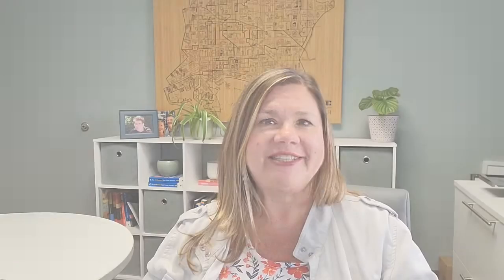What Is an ARM (Adjustable Rate Mortgage)?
In today's episode of Real Estate FAQs, Shannon is covering what an ARM is. We're not talking about the arm you may be thinking of! 💪 ARM stands for adjustable-rate mortgage. ARMs are becoming more popular with interest rate increases - more lenders are suggesting them and more buyers are considering them.

Timestamps:
00:00 Start of the Video
00:04 What's an Arm?
00:23 What Do You Need To Know About Arms?
00:33 How Long Will The Interest Rate Be Fix?
01:27 Outro

The Shannon Jones Team has been assisting home buyers & sellers & investors in Long Beach and surrounding areas since 1998, providing a high level of service and outstanding marketing. The team's emphasis is on educating and guiding clients through the process and providing information and resources before, during, and after a transaction. This channel provides information on the areas we serve, the housing market, the real estate process, along with home tours.

Shannon Jones | Keller Williams Coastal Properties | DRE#01247705